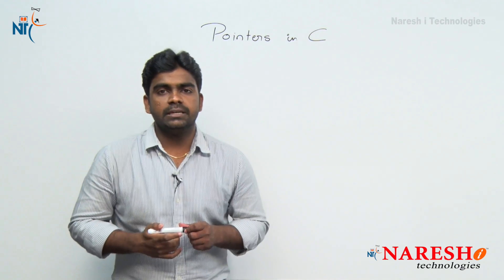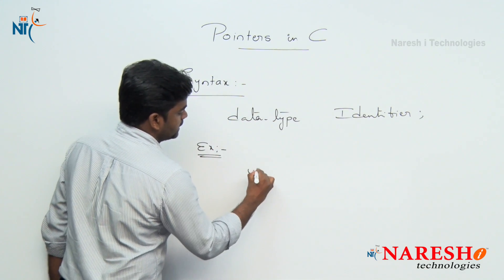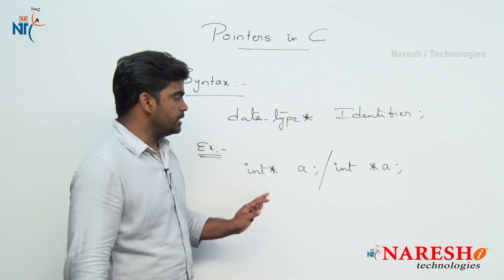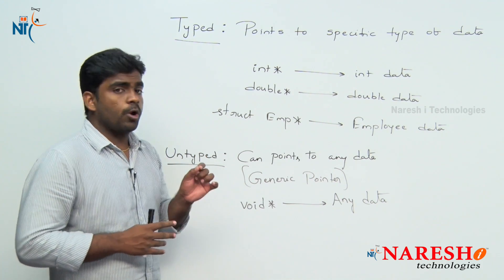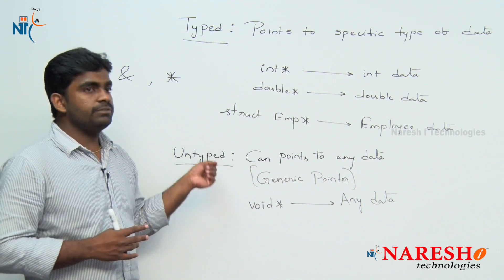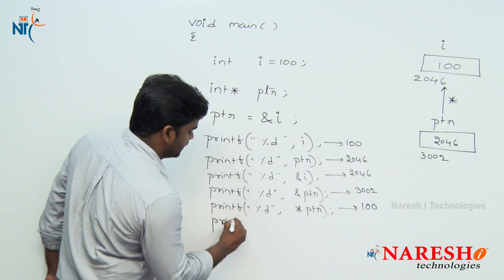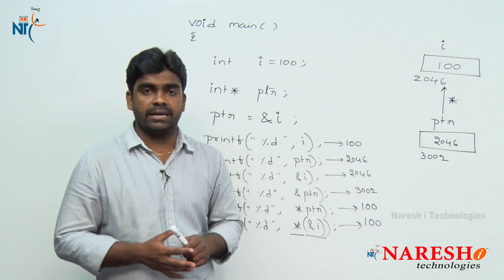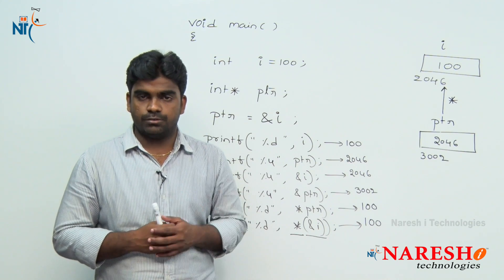Introduction to Pointers | C Language Tutorial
? Our Online Training Features:
1.Training with Real-Time Experts
2.Industry Specific Scenario’s
3.Flexible Timings
4.Soft Copy of Material
5. Share Videos of each and every session.